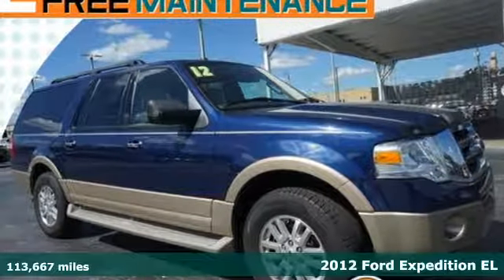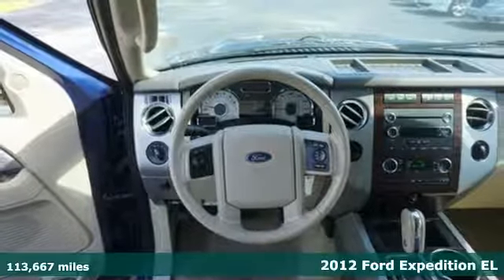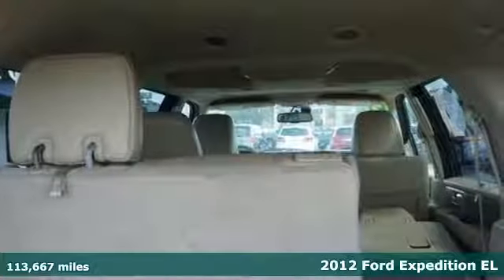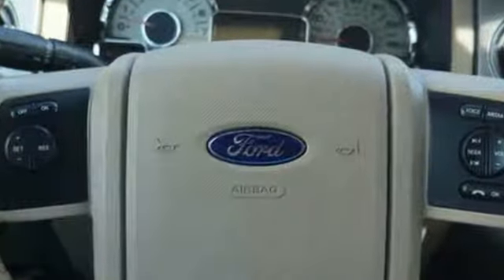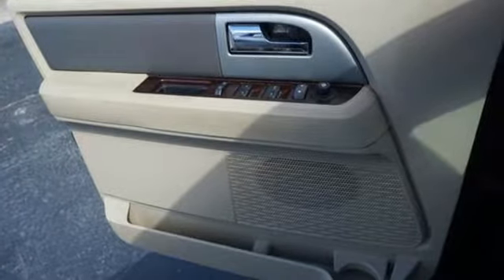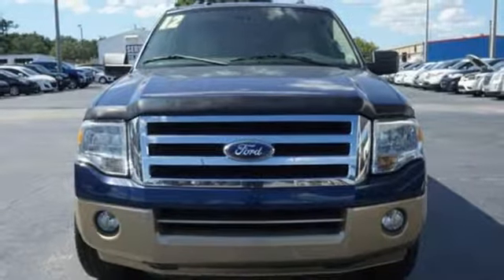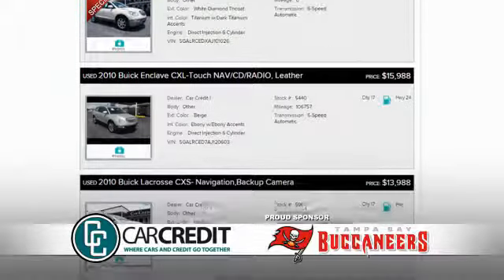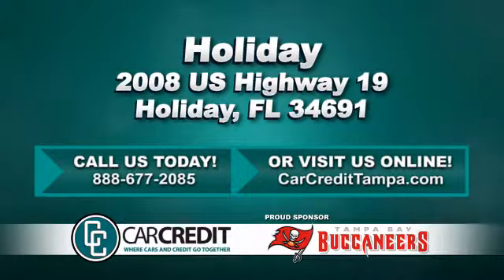2012 Ford Expedition EL Holiday FL Pasco, FL #8971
Year: 2012
Make: Ford
Model: Expedition EL
Trim: XLT
Engine: 5.4l 5.4L Flex Fuel V8 310hp 3 Sequential Multipor
Transmission: 2WD 6-Speed Automatic
Color: Dk. Blue
Interior: Camel With Pale Adobe Metallic Accent
Mileage: 113667
Stock #: 8971
VIN: 1FMJK1H50CEF08928
2 YEARS FREE MAINTENANCE & GUARANTEED FINANCING with this 2012 Ford Expedition EL XLT, 8 Passengers 3rd/Row, Super Clean In and Out!, sunroof,Microsoft Sound System, power locks/windows/seats working properly, cold A/C, FM/AM/CD/AUX/USB and Bluetooth radio player, Back up Camera, New Tires, Cruise Control, wheel features and more. Dark Blue Pearl Metallic / Camel with Pale Adobe Metallic Accent leather interior. Contact Dealer Directly! Our ASE master certified technicians have thoroughly inspected this vehicle inside and out and it is up to our exacting standards. You will find that all we sell at Car Credit are RELIABLE, CLEAN pre-owned vehicles at affordable prices. Check out our incredible Google reviews to read some of the wonderful things our customers had to say about their experience with us. NEED FINANCING? At Car Credit, THE PAST IS THE PAST! We look at who you are today, and our main goal is to work with you and your budget. We offer you hundreds of cars to choose from and FLEXIBLE DOWN PAYMENTS. We Are The Bank. We can help even if you do not have a Florida Drivers License. Call us toll free from anywhere in the USA at . Car Credit is centrally located and easy to drive to from anywhere in Florida. We can be quickly accessed right off of I-4 or I-275. We cant wait to meet you. OUT OF THE AREA? We are minutes from the Tampa airport and can arrange to meet you for free at the Blue or Red terminals.

Address:
2008 US Highway 19 North